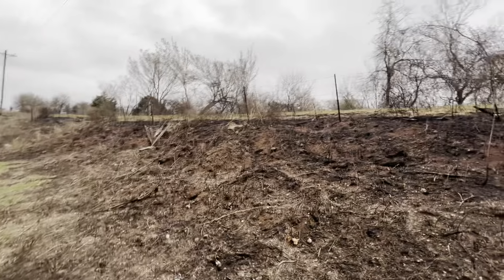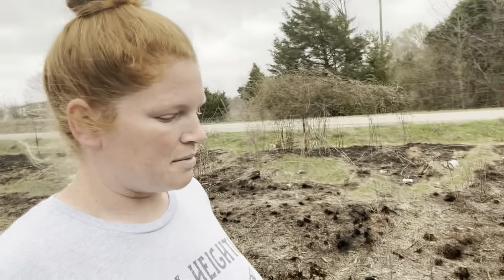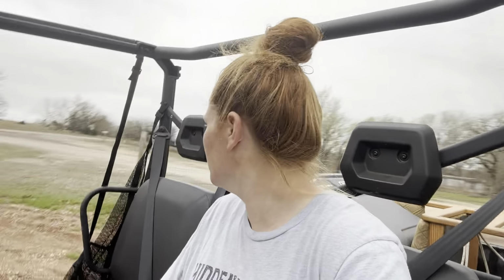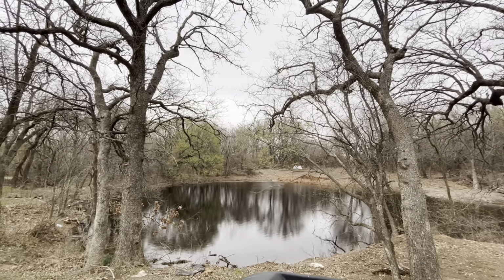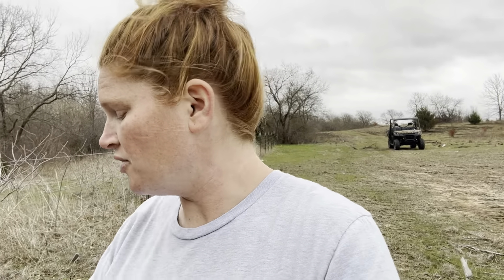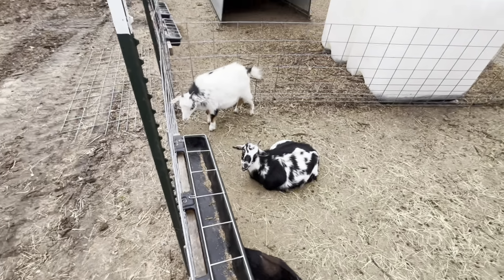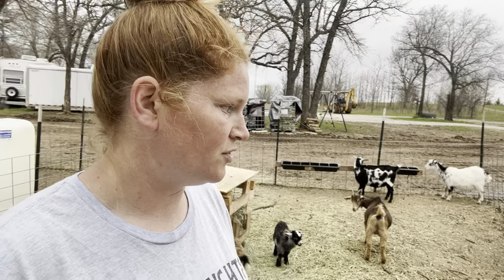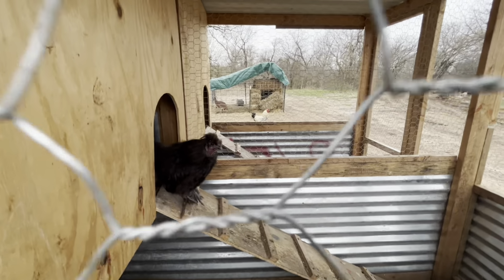We Tried To Save Him | Farm Life Is Not Easy!!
Hello my name is Stephanie.  My husband and I just recently purchased 17 1/2 acres and started our own farm.

If you do not know us we have a family Youtube Channel.

Most everybody probably knows us from our family channel Eddy family farm.